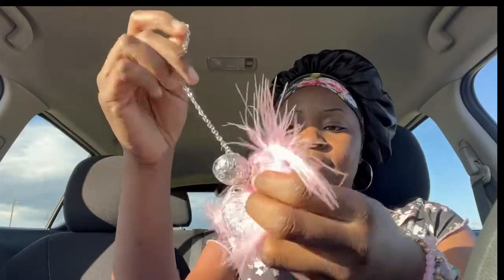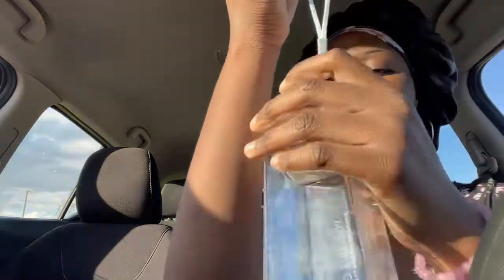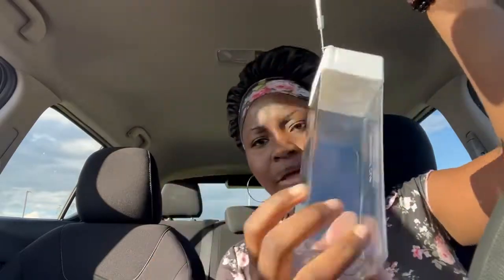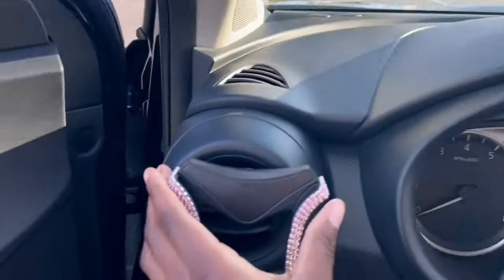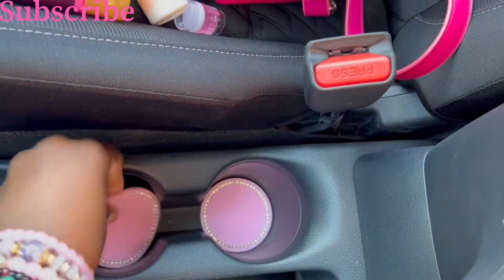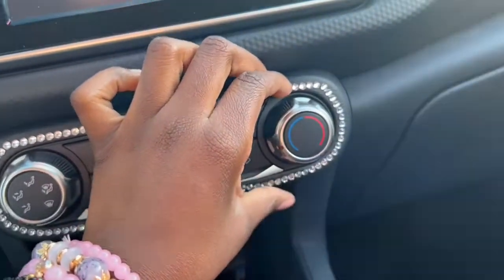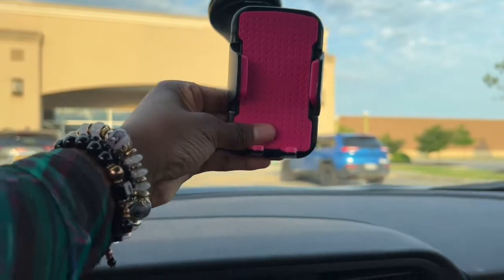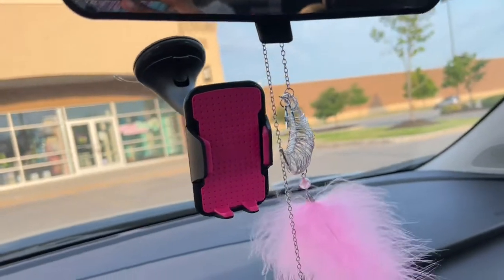DECORATE MY CAR WITH ME + SHOPPING|| Nissan kicks 2021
Everything I got on Amazon is down below

Let’s get to 500

FAQ

NAME: Tasha

AGE: 20

FAV COLOR: pink

HEIGHT: 5’2

ITEMS USED TO RECORD: Check out this page from Natasha Washaya